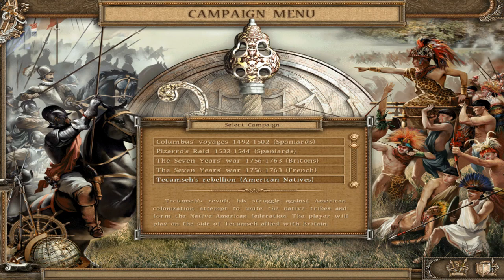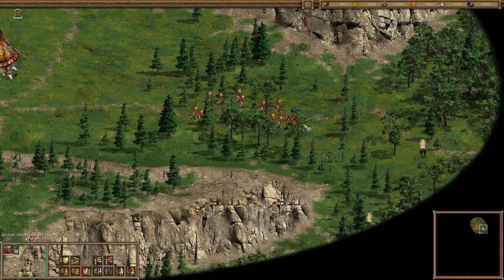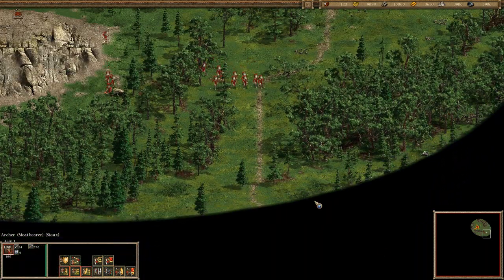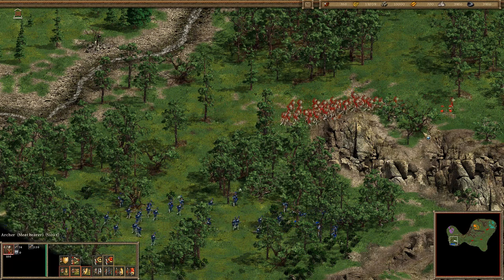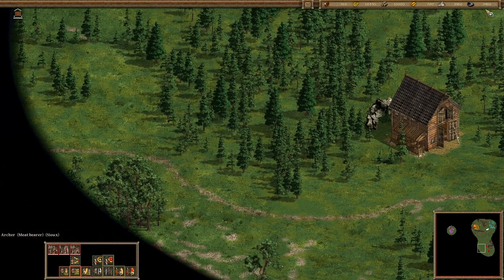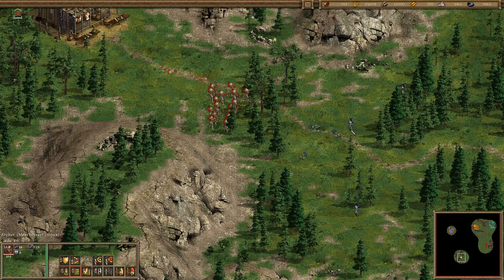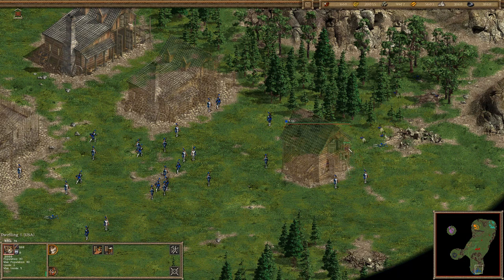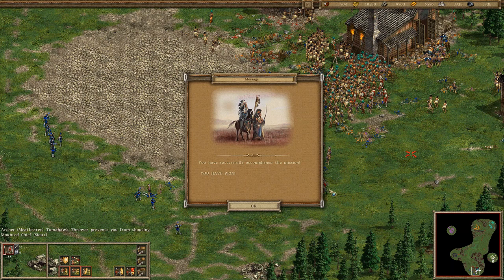C5E1. DESTROY THE COLONISTS! American Conquest Campaign: Tecumseh 1 - Native Alliance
Difficulty - IMPOSSIBLE.

Timecodes
0:00​​​​​​​​​​​​​​​​​ - Intro
1:16​​ - Historical Intro
2:50​​​​​​​​​​​​​​ - Action!
44:53 - United Tribes of America VS United States of America